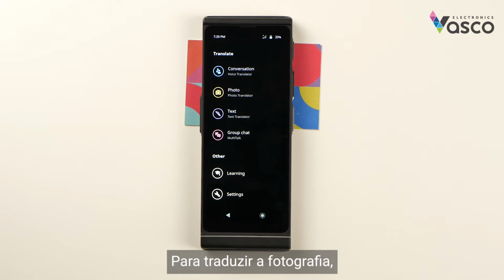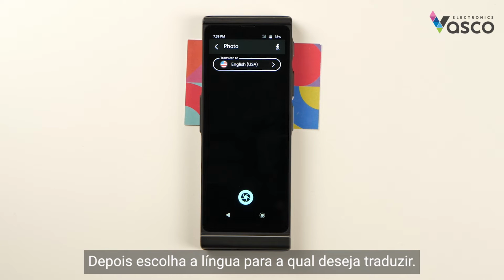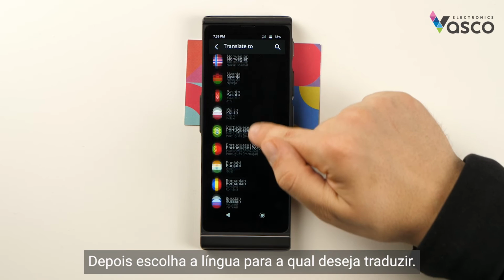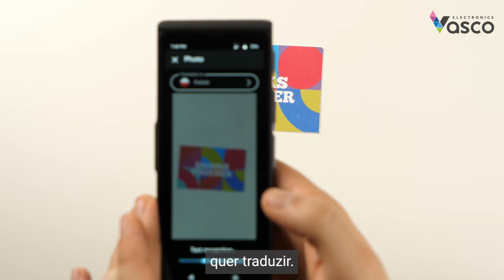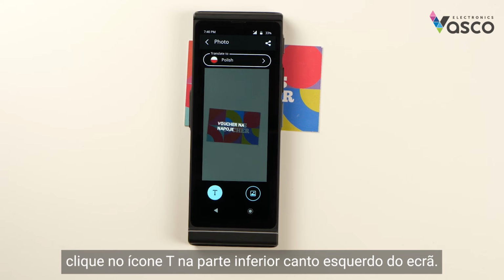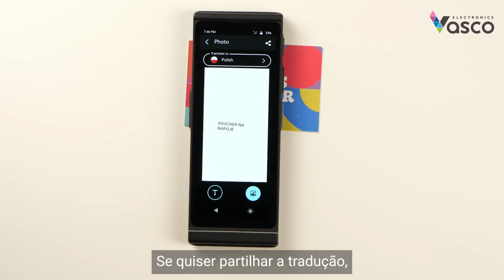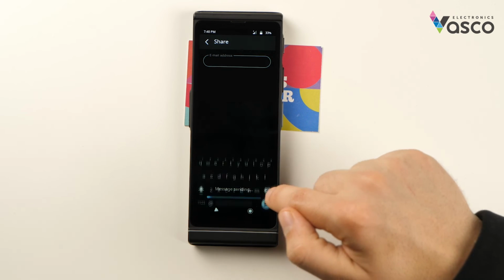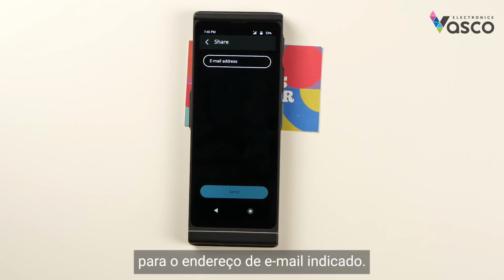Vasco Translator V4 Tutorial: Como utilizar o tradutor de fotografia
Veja este tutorial e descubra como utilizar a função de tradução de imagens  no Vasco Translator V4. Com esta função pode viajar para o estrangeiro e traduzir a partir de uma fotografia de um menu de restaurante, de um cartaz, de um jornal e muito mais. Viaje para onde quiser, compreenda o seu ambiente e sinta-se à vontade em todo o lado. O tradutor por foto que basta tirar uma fotografia.